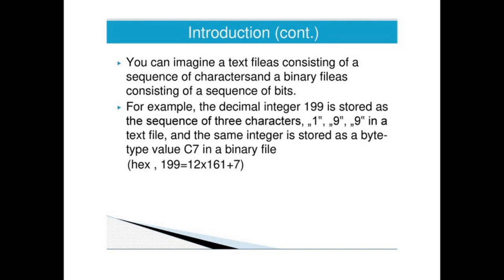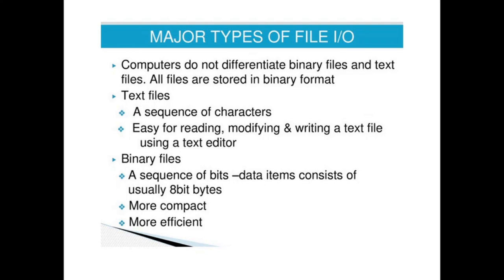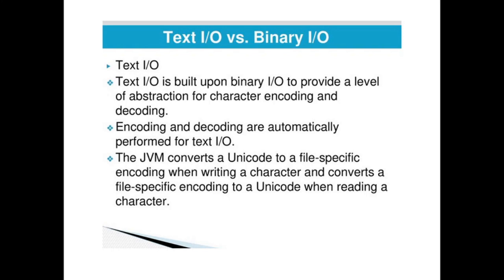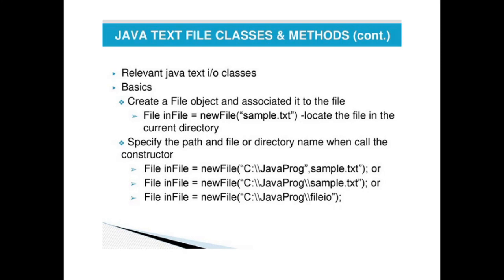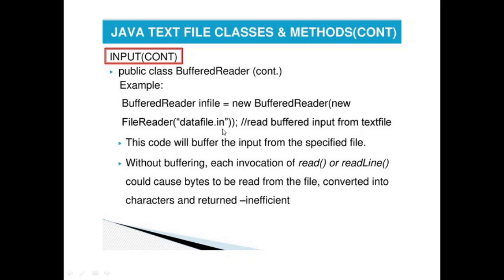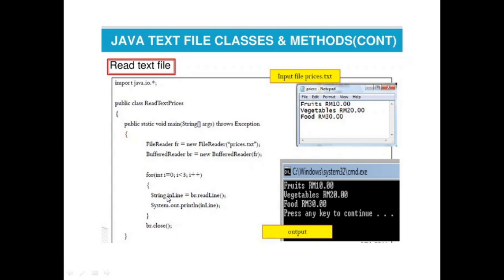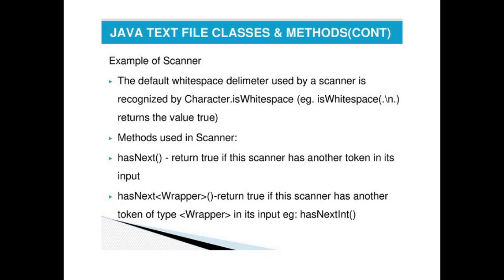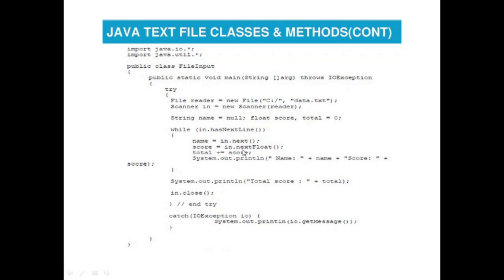BSC1301 PROGRAMING IN JAVA LECTURE 8